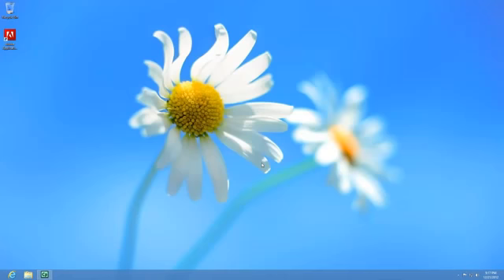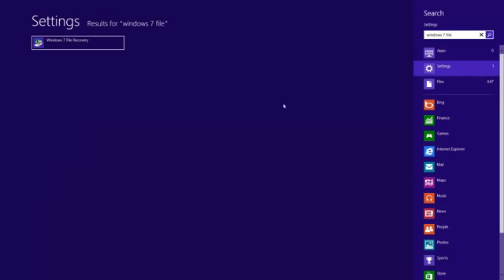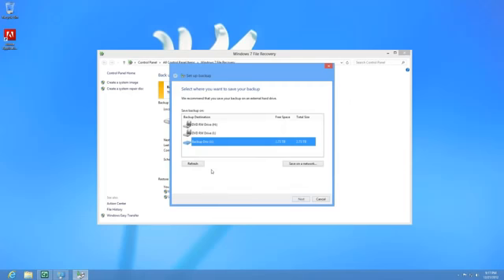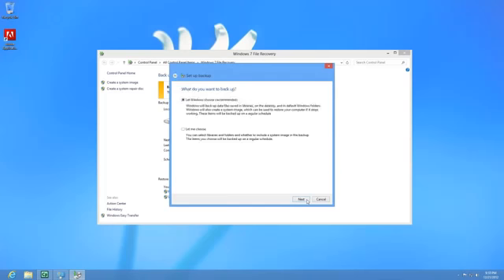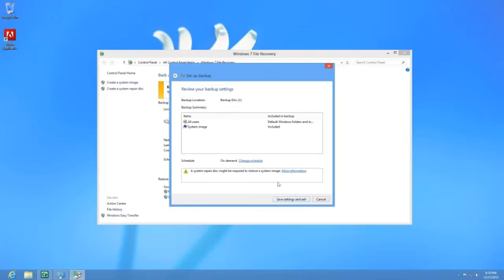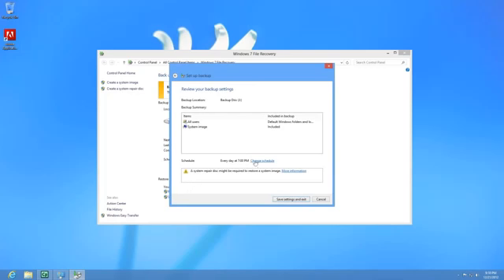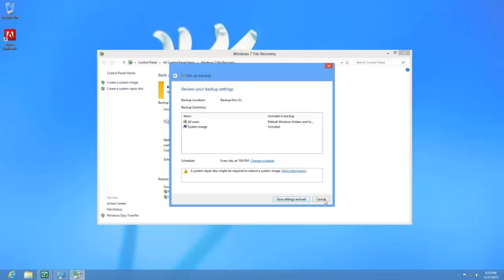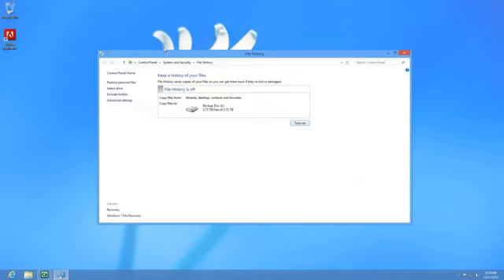How to setup Windows 8 Backup